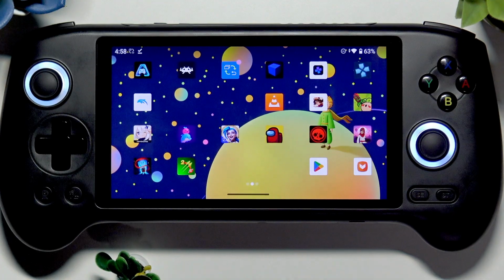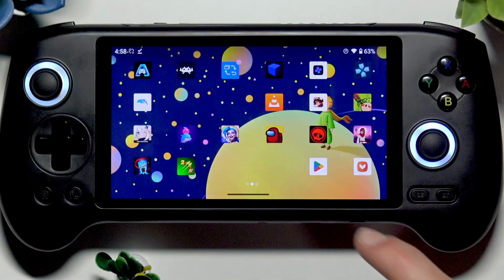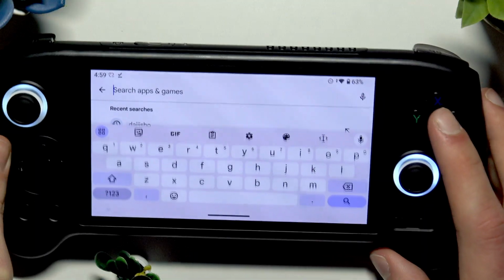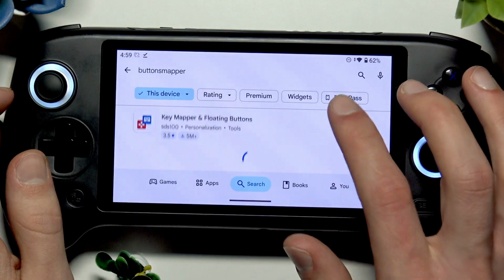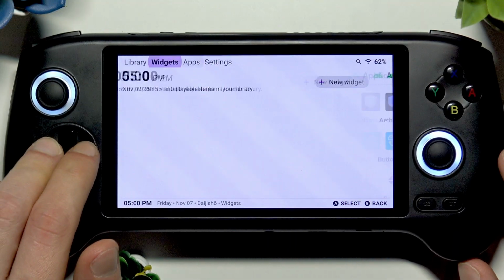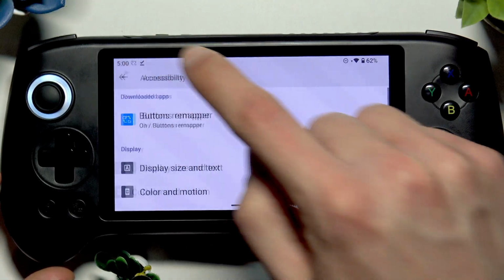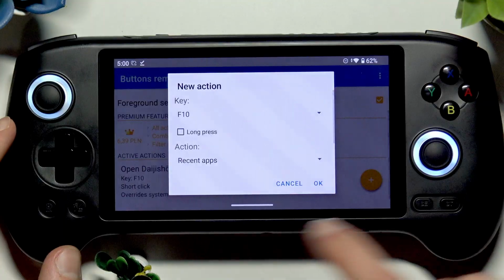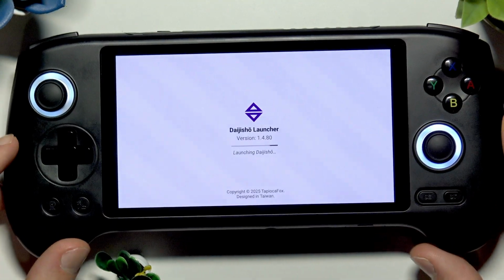How to Change the Launcher (Home Screen) on Your RG556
In this video we show step-by-step how to change the launcher (home screen) on your Anbernic RG556. You’ll learn how to download and install the Dijishow launcher from Google Play, install the Button 3 Mapper app, grant the required permissions, and remap the hardware launcher button so it opens Dijishow instead of the default launcher. This guide covers connecting to the internet, finding Dijishow on the Play Store, giving foreground and accessibility permissions to Button 3 Mapper, selecting the F10 key mapping, and choosing "Open app → Dijishow" so a short press of the launcher button opens your new custom launcher. Perfect for anyone who wants a cleaner, gaming-focused home screen on the RG556.

How to change the launcher on Anbernic RG556?
How to install Dijishow launcher on Anbernic RG556?
How to remap the launcher button on Anbernic RG556 using Button 3 Mapper?

0:00 Introduction and overview
0:08 Make sure RG556 is connected to the internet
0:24 Open Google Play and search for Dijishow launcher
0:58 Install Dijishow (by Tapioca Folks)
1:05 Install Button 3 Mapper (Button Mapper) app
1:31 Why the hardware launcher button still opens the default launcher
1:52 Open Button 3 Mapper and grant permissions (foreground & accessibility)
2:18 Add new mapping: Short press → select key → choose F10
2:37 Set action: Other → Open app → pick Dijishow
2:47 Test the launcher button to open Dijishow
2:57 Wrap up and final tips